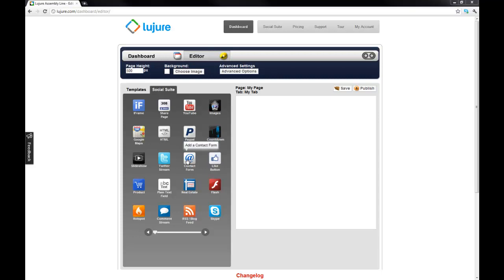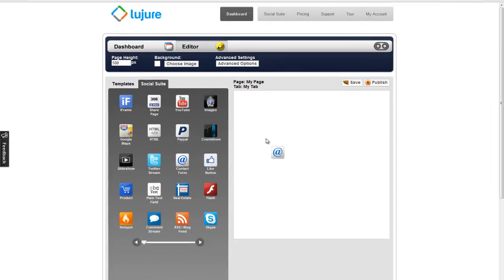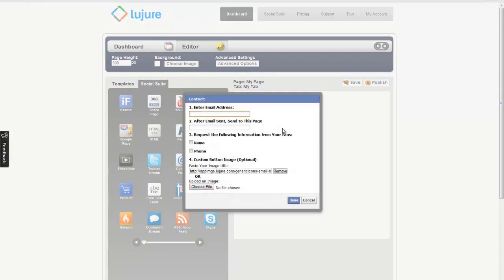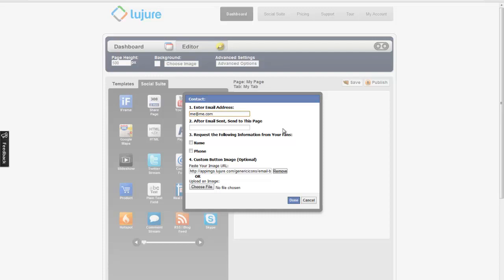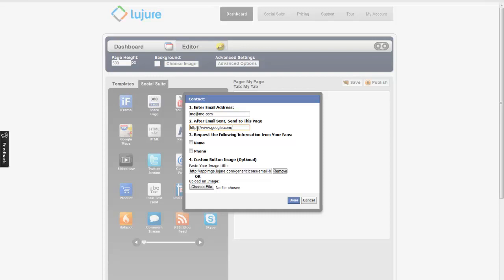Lujure Contact Widget